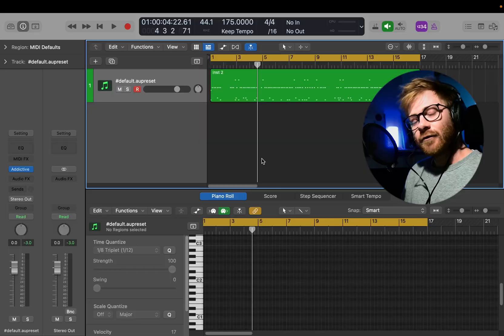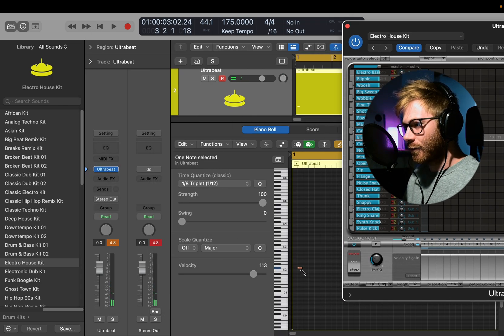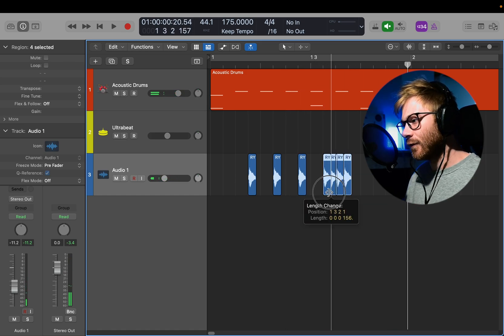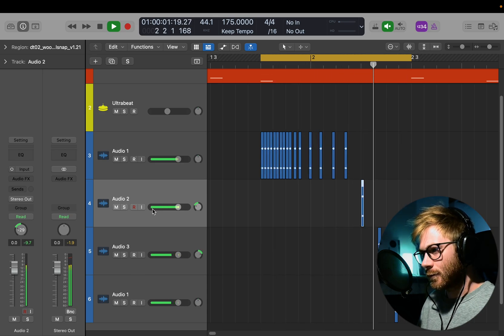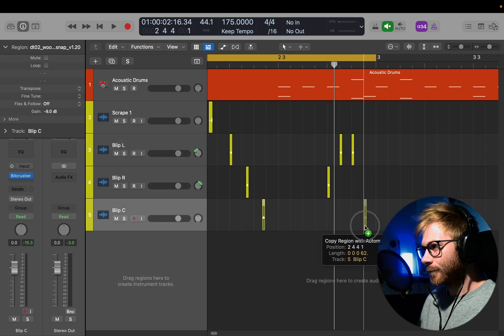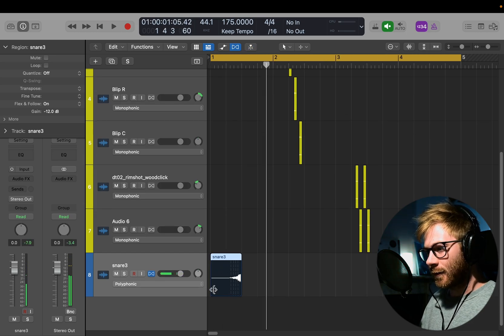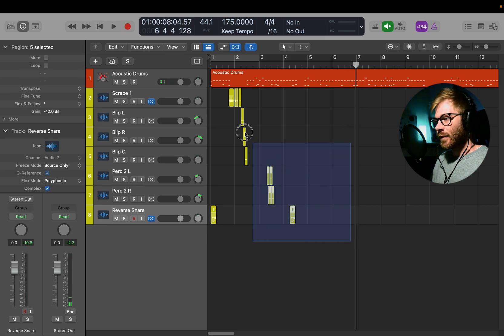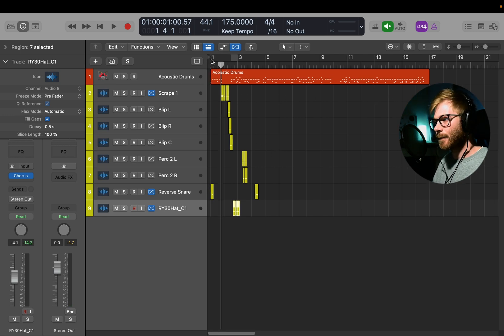How I Build IDM Drums: Audio Chopping Techniques (Part 2/4)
A few ways to use Logic, some samples and simple editing tools like cut & paste to create your own original glitchy IDM-style percussion from scratch.

The main thing I love about this method is you don't really need any special 3rd party plugins or any studio gear to get started; you just need a laptop, a DAW and some drum sounds or samples (and some good headphones don't hurt).

Most DAW's come with some effects built-in you can use for the FX processing things, as alternatives to Logic's built-in reverbs and so on.

You can use pretty much any DAW or software sequencer to do this by adapting my methods to whatever software you're using!

Part 2 in a series of 4 videos; if you haven't seen it already you can check out Part 1 to see how I created the acoustic drums groove I'm working with for this:

00:00 - Intro
00:57 - Free/Built-in sounds for electronic drums in Logic
01:43 - Ultrabeat
03:48 - My Samples Library
04:15 - Main method - sequencing individual hits
04:58 - Creating glitchy 'scrapes'
06:45 - Advantages of Audio tracks over MIDI tracks
09:37 - Methods to build a full pattern
10:29 - Creating 'Whooshes'
13:08 - Logic's Flex Modes for different whoosh textures
14:33 - Thoughts on developing a full track